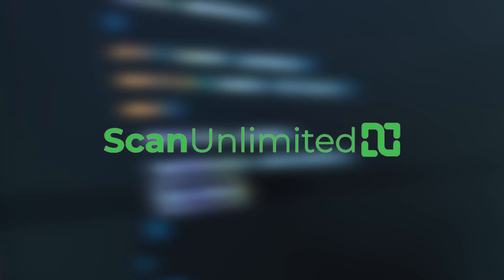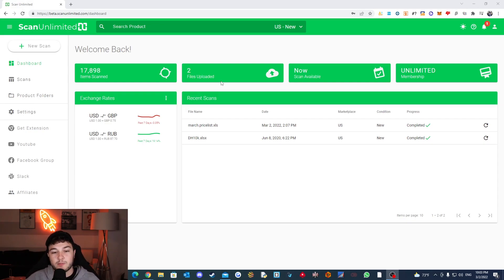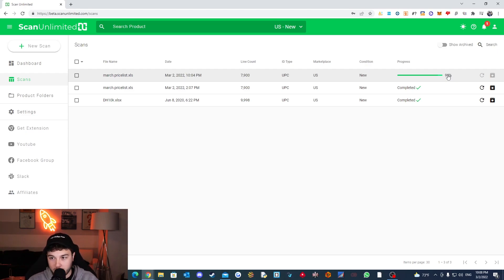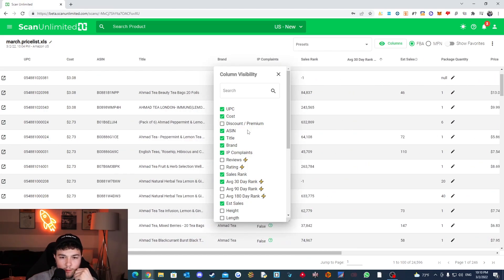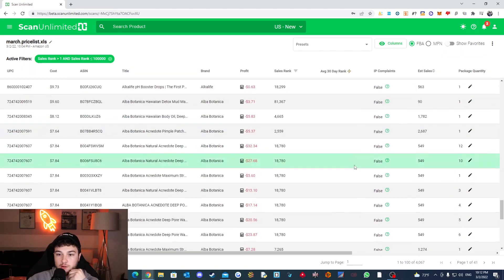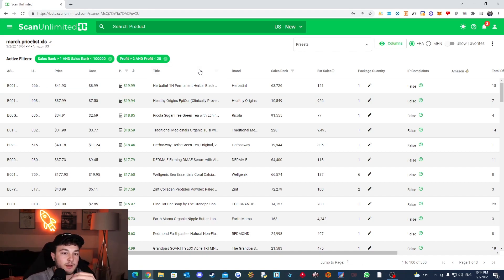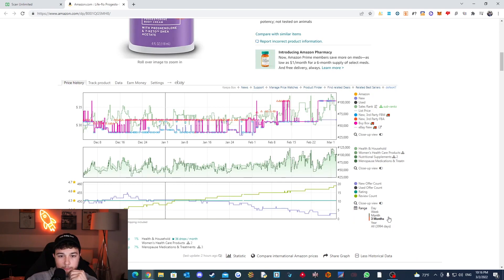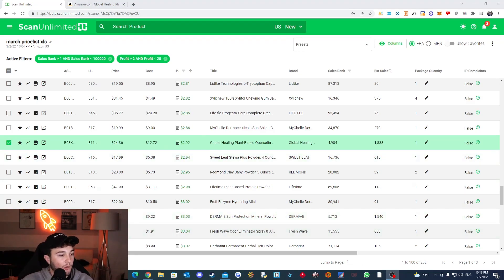$10,000 Wholesale Product Sourcing Strategy | Amazon Wholesale FBA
Here in this video we go over the ScanUnlimited software and how it can help you in your business sort through long master catalogs more efficiently.

Check me out on twitter! @wifiastronautt